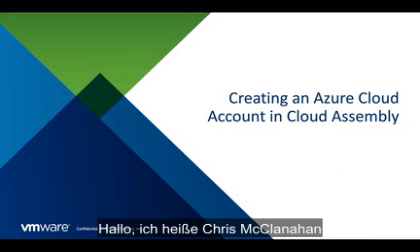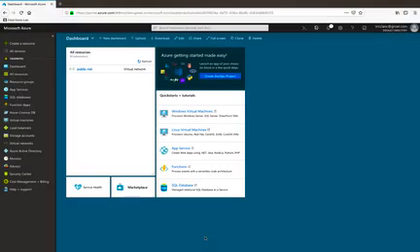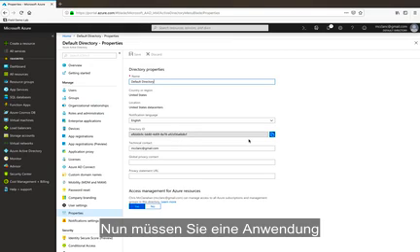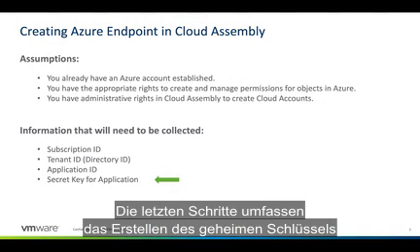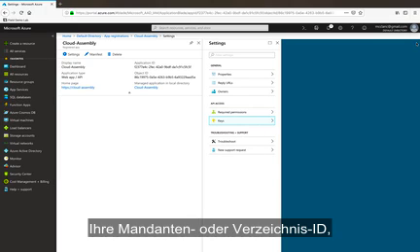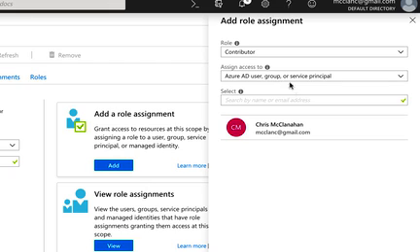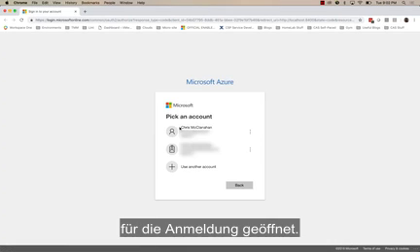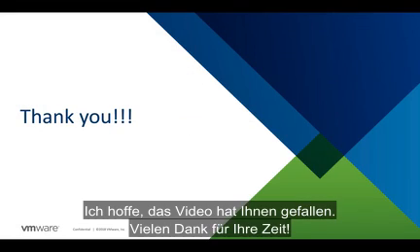Konfiguration und Einrichtung von Azure Cloud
Mit VMware Cloud Assembly stellen Sie eine Verbindung zu Ihren Public und Private CloudAnbietern her, damit Sie Maschinen, Anwendungen und Dienste bereitstellen können, die Sie für diese Ressourcen erstellen.